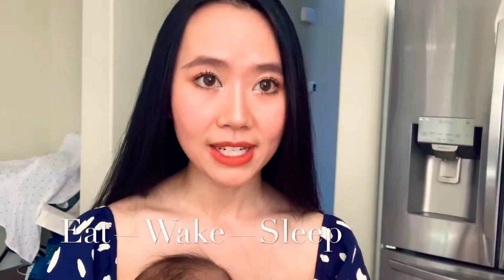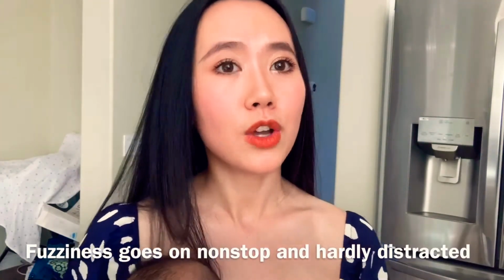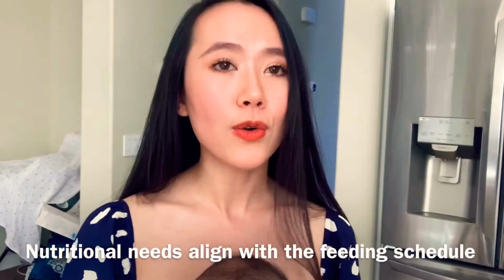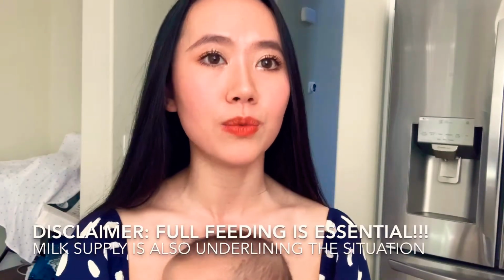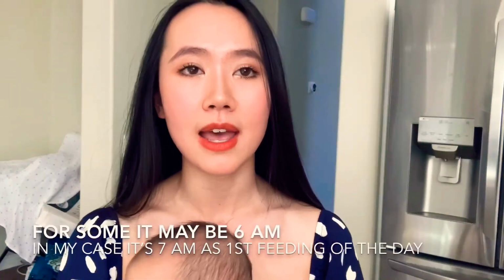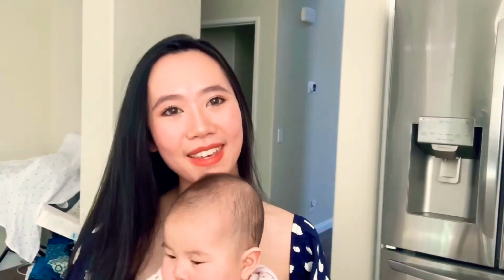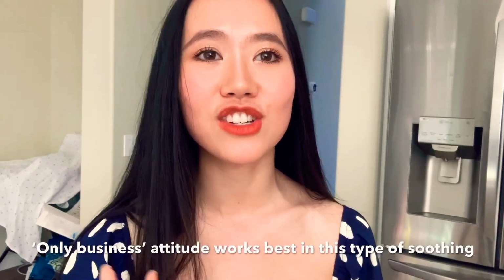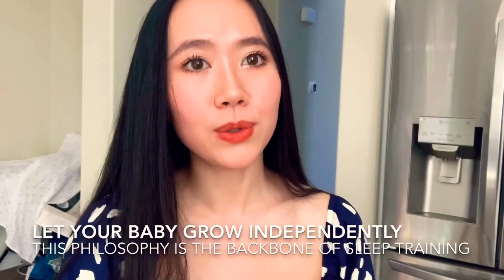Baby SLEEP Training 101: Tips to Make Infant Sleep through Night at 7th Week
Hi guys!

Hope you’re all staying home safe and sound withme♥️!

Here is another video from me. This is part two of the infant sleep training series. Here I expound on all the methods that apply to sleep training by explaining how exactly you can use those techniques to achieve overnight sleep for the baby.

To better understand sleep training and implement the method, I highly suggest that you watch my last video: part one of the sleep training series. Here is the link:

I benefit a lot from sleep training my girl Florence since the day she was born. And I really hope all these tips will help you guys too!

New parents life is not easy, but all of us are doing a great job, so hang in there and keep up the good work. :)

Best luck to you all!